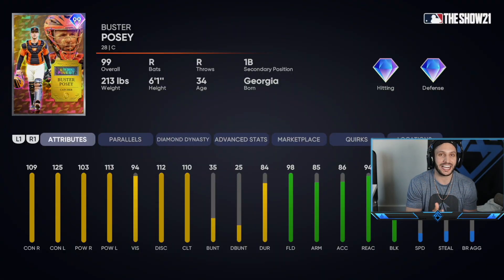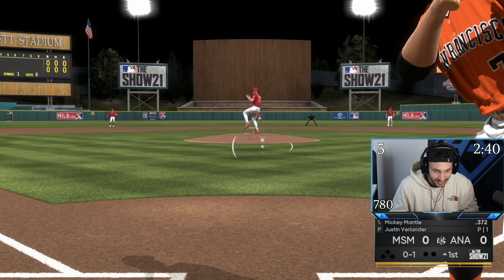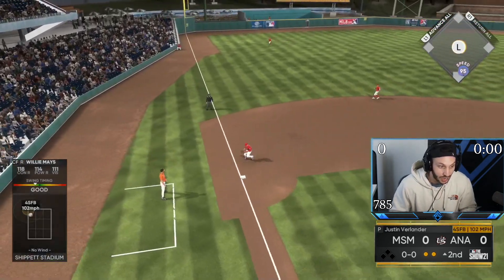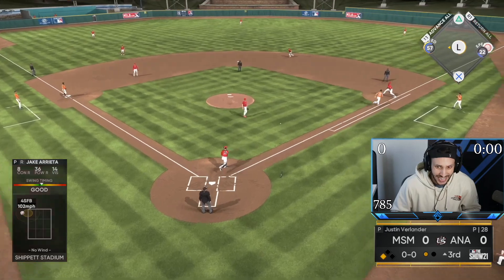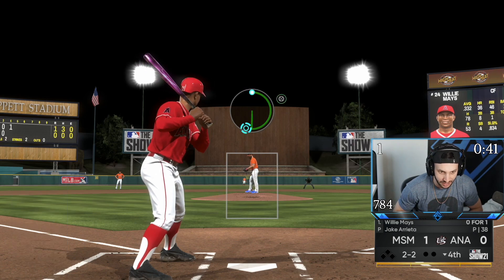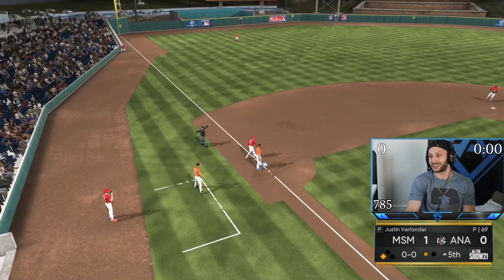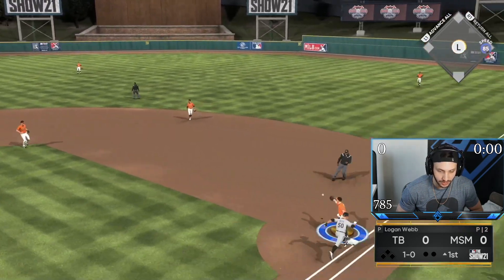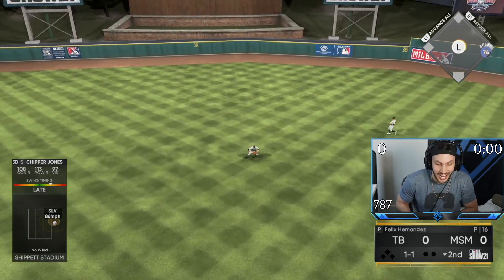YOU NEED THIS FINEST BUSTER POSEY ON YOUR TEAM IN MLB THE SHOW 21!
In this video, we debut BUSTER POSEY & this happened...